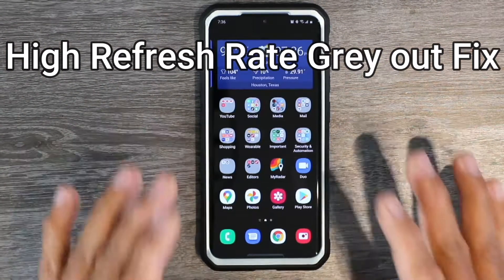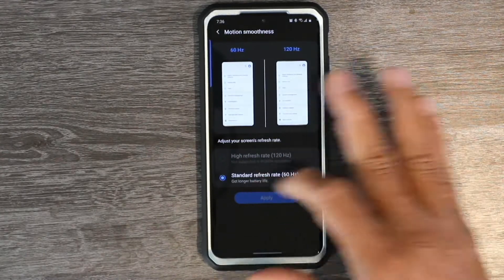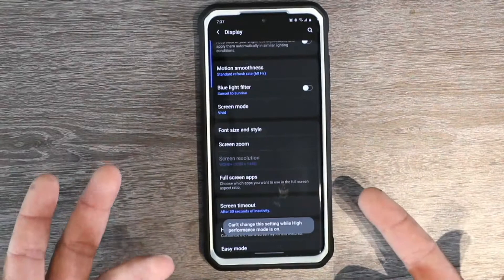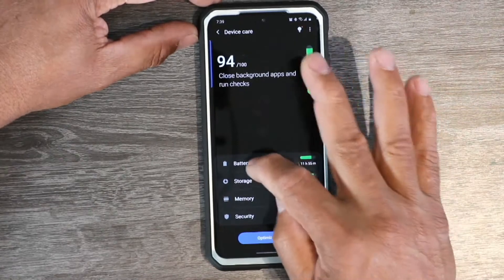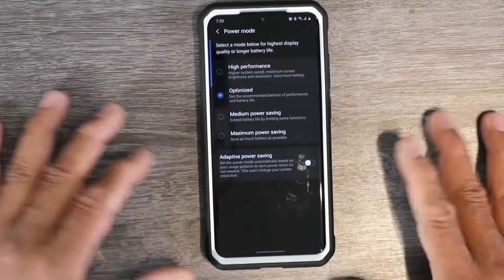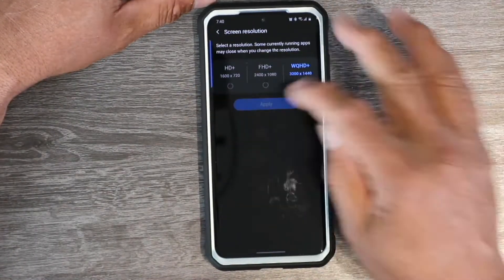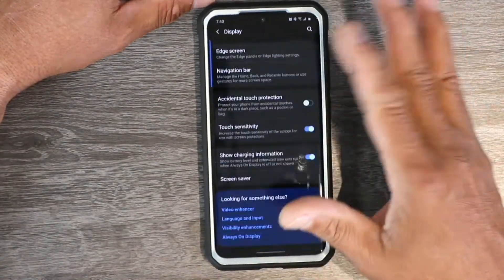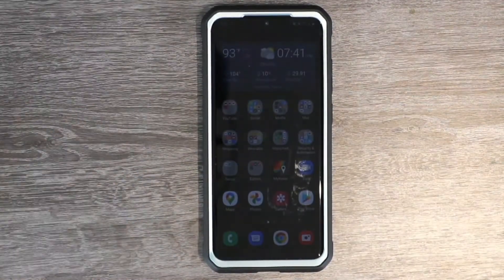High refresh rate 120 Hz option on Galaxy S20 Ultra Note 20 Ultra Grayed out FIX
120 Hz
The High refresh rate (120 Hz) option on my galaxy s20 is grayed out. Why? It's because you may have set your phone to use the highest possible resolution, which is the WQHD+ (3200 x 1440). You can only use the 120 Hz refresh rate with the HD+ and FHD+ resolutions, at least, for now.